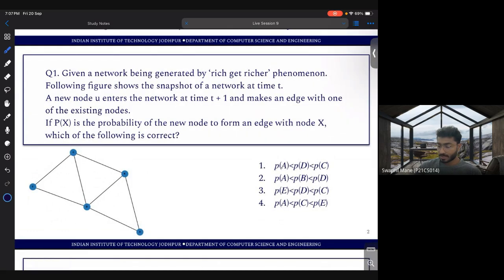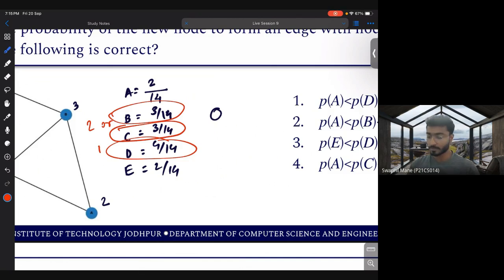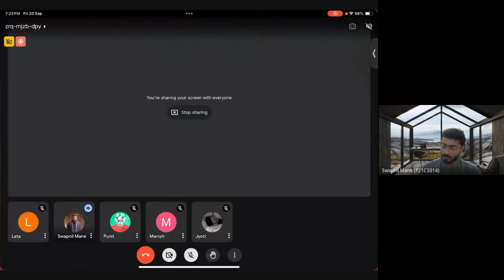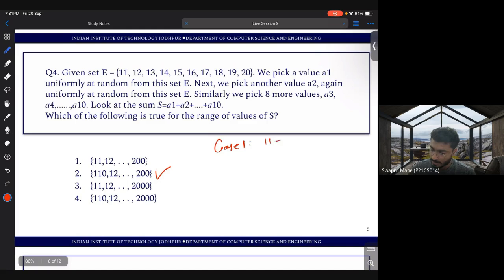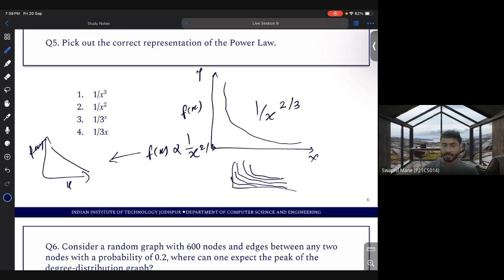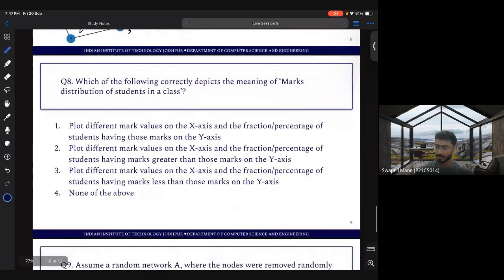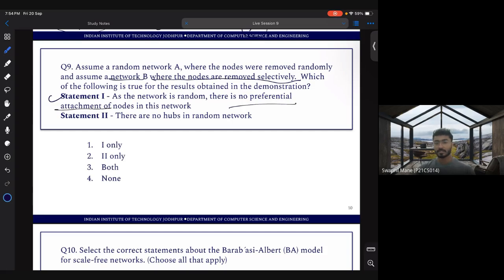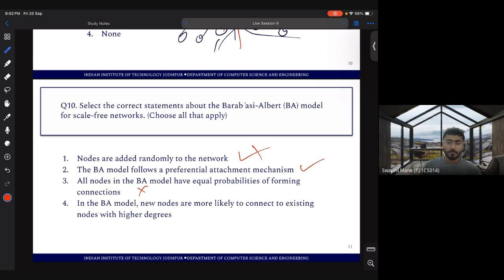NPTEL Social Networks - Live Session Week 9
Week 9 interactive live session with TA.